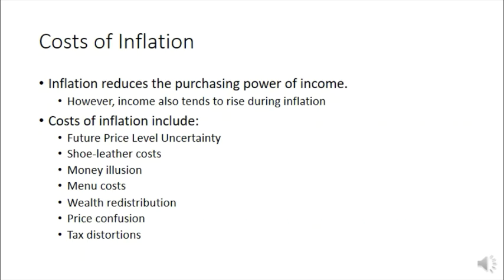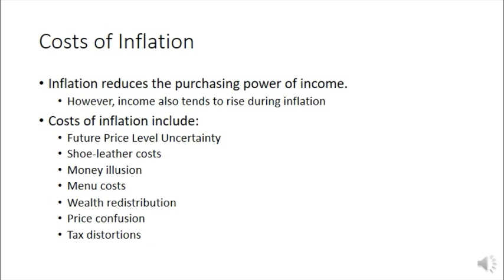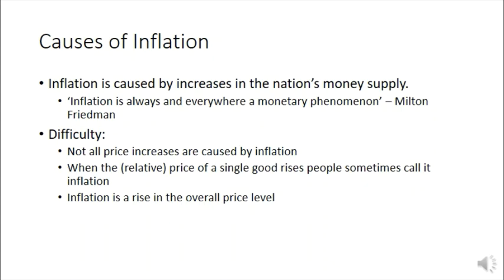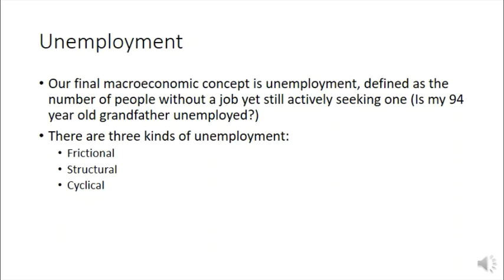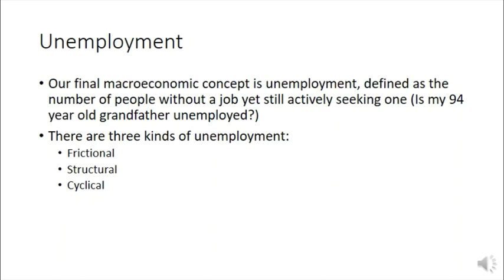CORE 180 Week 2 2c